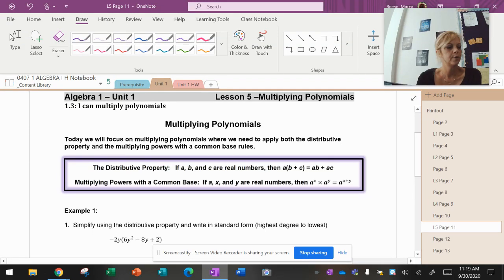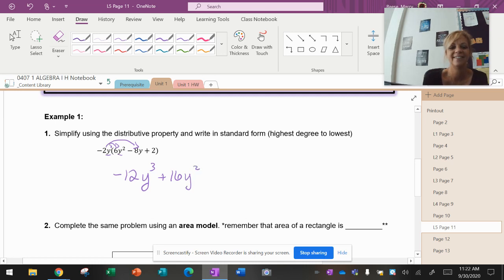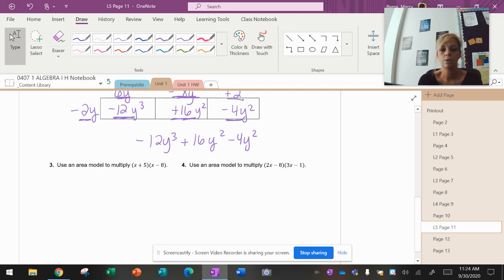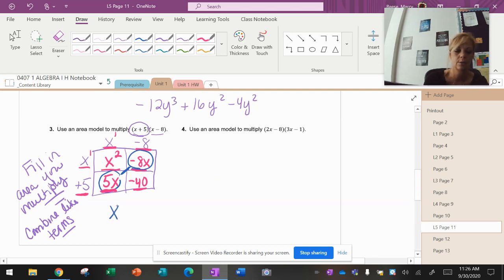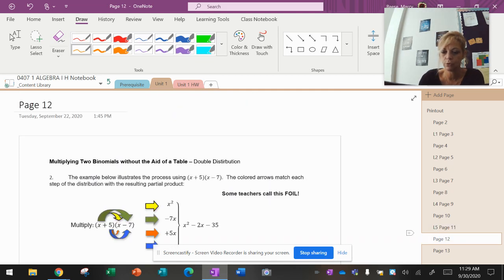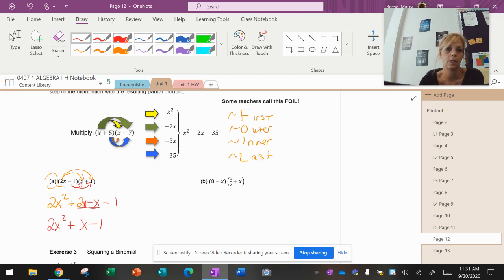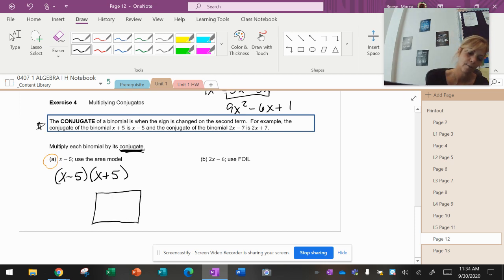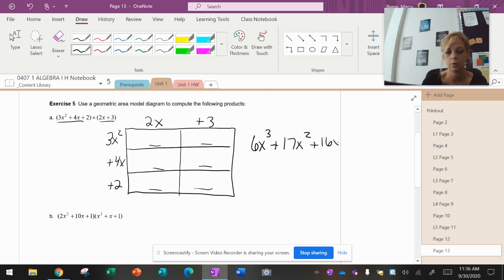Algebra U1 Lesson 5 Multiplying Polynomials